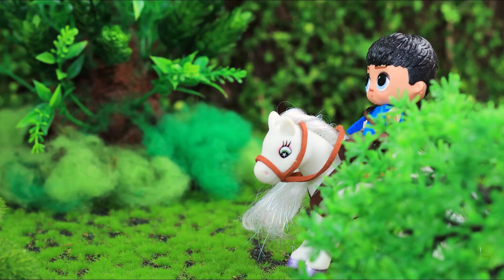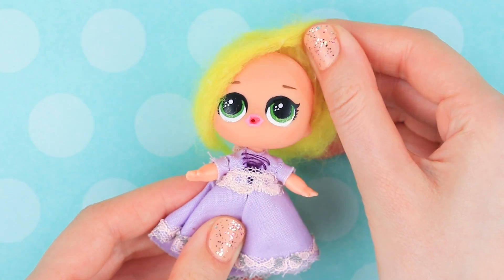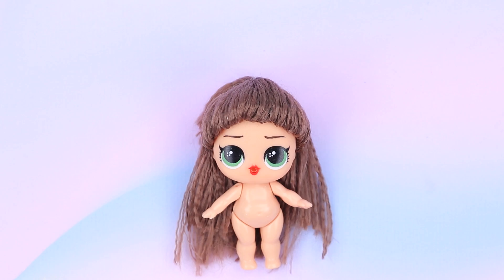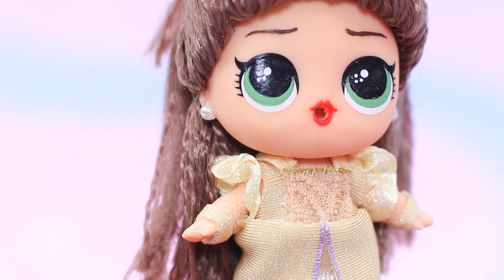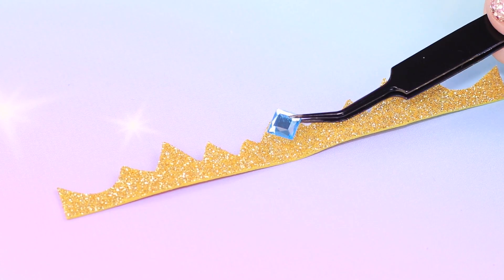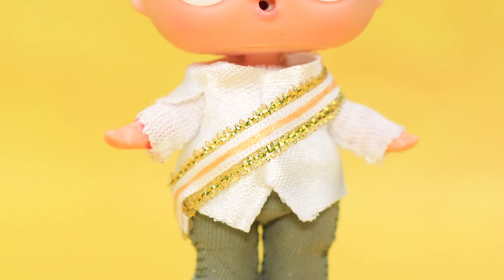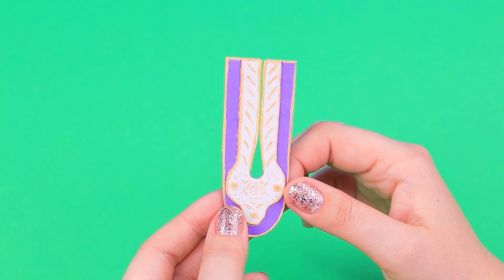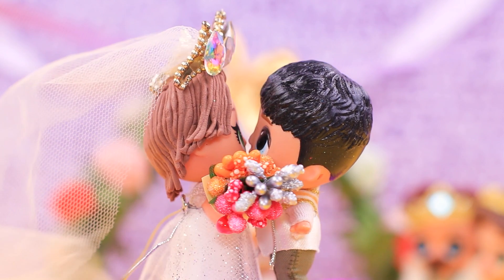Never Too Old for Dolls! 9 Tangled LOL Surprise DIYs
The Tale of Rapunzel is one of favorite Disney stories. And today LOL Surprise dolls will tell her in a new way. Rather, watch cool ideas for old dolls on our channel.

• Lol dolls
• Scissors
• Acrylic paint
• Fabric
• Ruler
• Light clay
• Thin silver cord
• Wire
• Nylon thread
• Needle and thread
• Utility knife
• Brushes
• Nail polish remover
• White tulle
• Hair extensions
• Knitting needle
• Awl
• Glittery gold ribbon
• Stretchy fabric
• Faux fur
• Leather cord
• Decorative stones
• Marker
• Decorative sun
• Old stretchy dress
• Floral wire
• Decorative vine
• Artificial flowers
• Plastic bag
• White glue
• Dried wet wipe
• Glittery gold foam paper
• Rubber bands
• Brown beige lace
• Sticker rhinestones and beads
• Satin fabric
• Satin ribbons